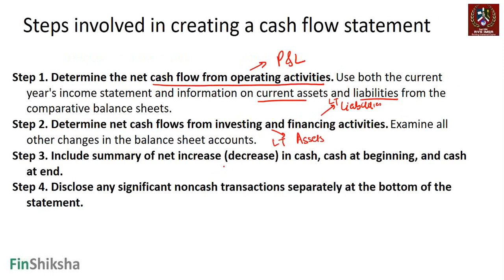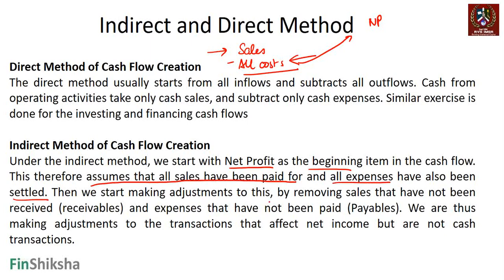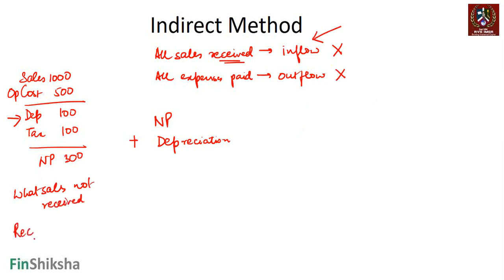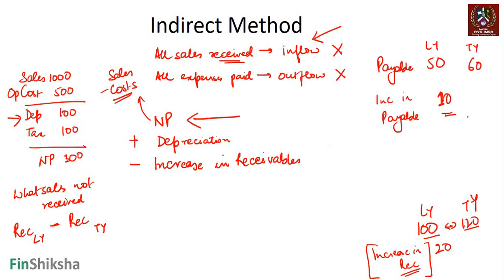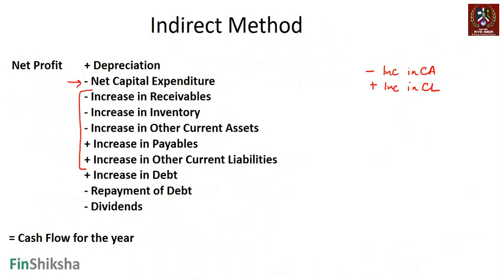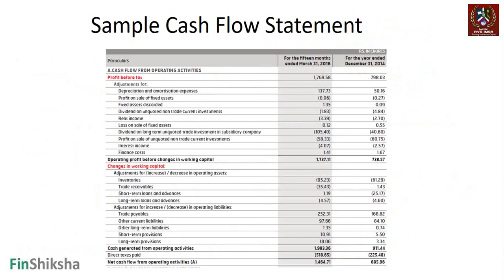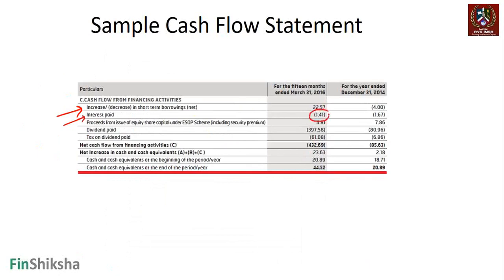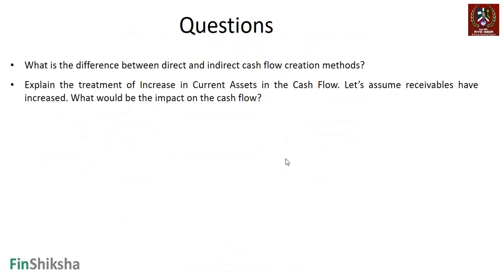FINANCIAL REPORTING & ANALYSIS UNIT 5.1 Cash Flow Statement Direct Method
"0:00 introduction
0:51 steps involved in creating a cash flow statement
2:26 indirect and direct method
4:45 indirect method
13:52 sample cash flow method
18:37 question "